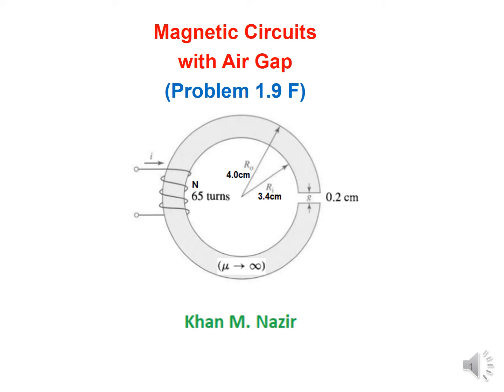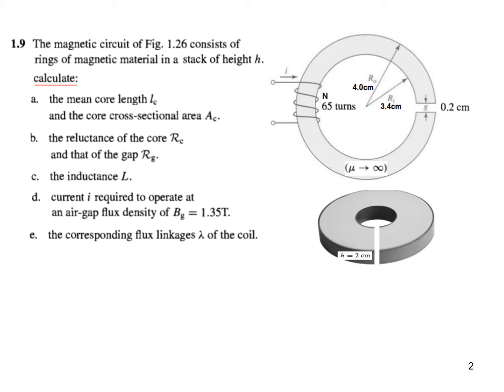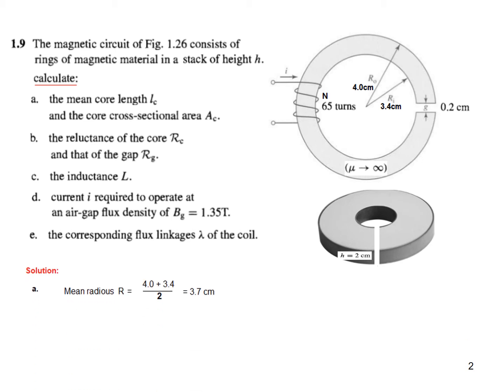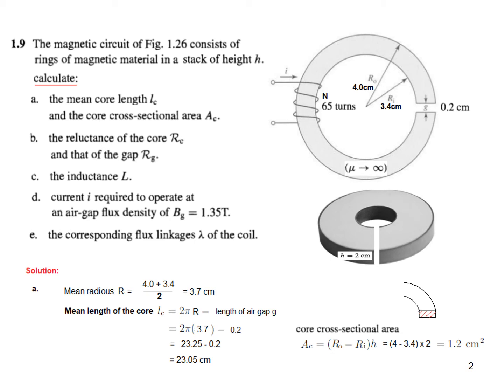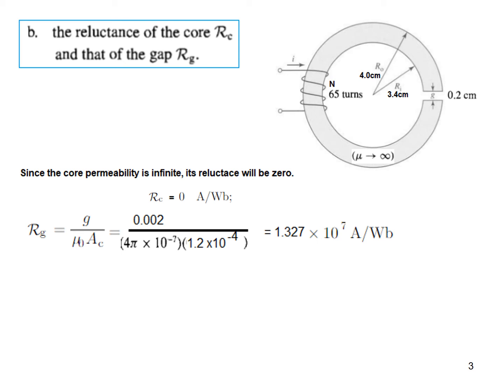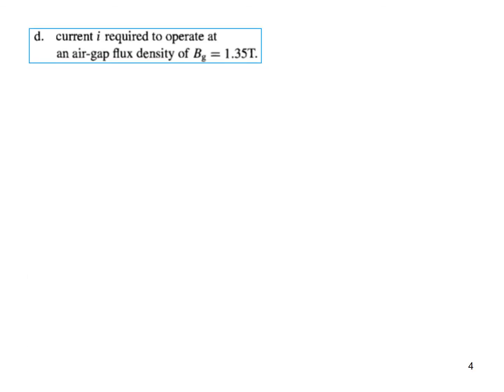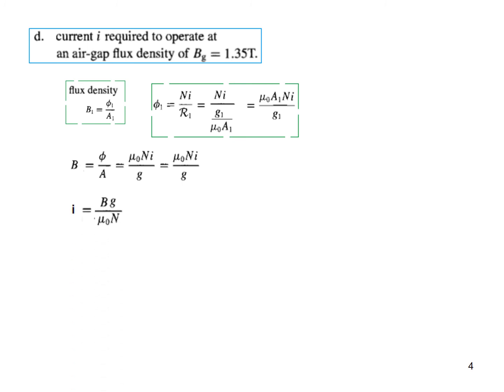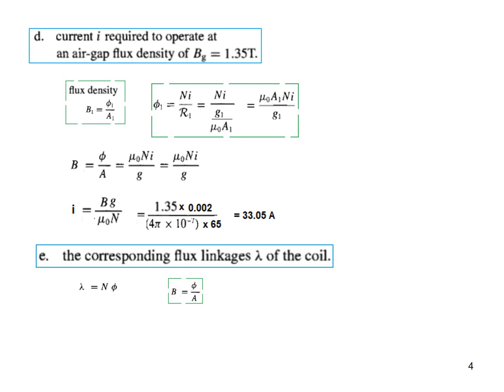(E)EM(F) Q 1.9 || Magnetic Circuits with Air Gap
Em 1.2(1)(English) || End Chapter Problem 1. 9 (Fitzgerald)  || Em 1.2(1)

Question 1. 9 :  The magnetic circuit of Fig. 1.26 consists of rings of magnetic material in a stack of height h. The rings have inner radius Ri and outer radius Ro. Assume
that the iron is of infinite permeability (/z --+ c~) and neglect the effects of
magnetic leakage and fringing. For:
Ri -- 3.4 cm
Ro = 4.0 cm
h-2cm
g = 0.2 cm
calculate:
a. the mean core length lc and the core cross-sectional area Ac.
b. the reluctance of the core ~c and that of the gap ~g.
For N = 65 turns, calculate:
c. the inductance L.
d. current i required to operate at an air-gap flux density of Bg = 1.35T.
e. the corresponding flux linkages ~. of the coil